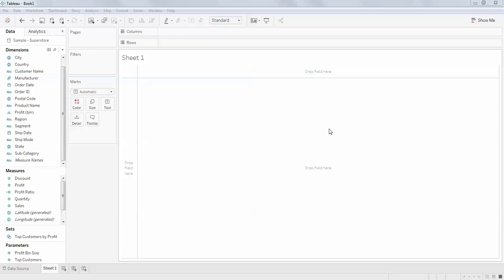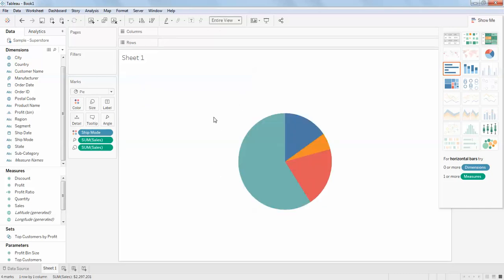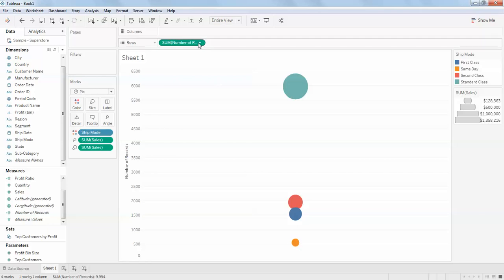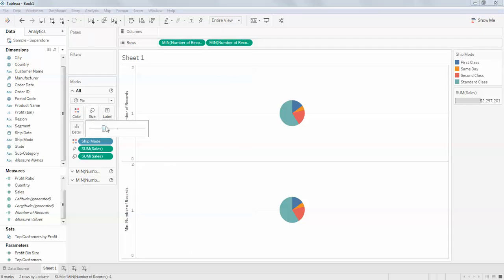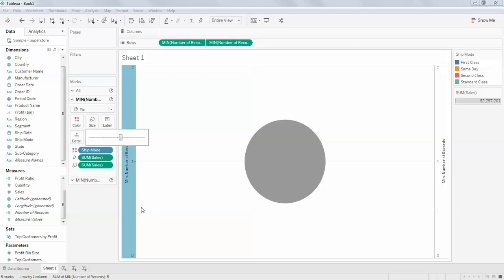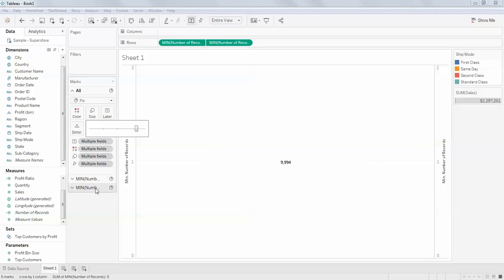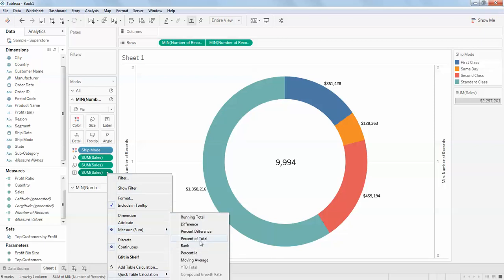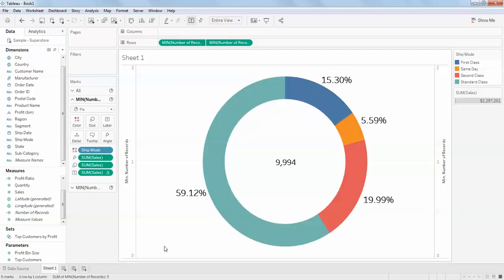How to Create Donut Chart with Dual Axis in Tableau Desktop - Intact Abode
How to Create Donut Chart with Dual Axis, Synchronize Axis  in Tableau Desktop